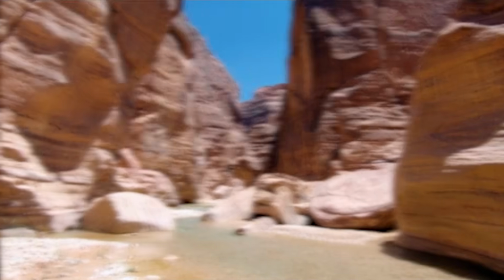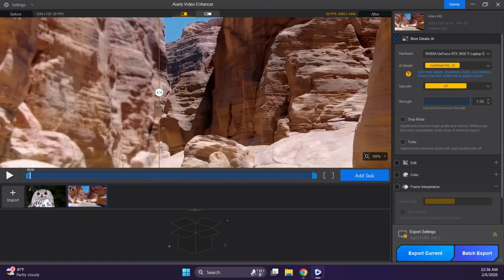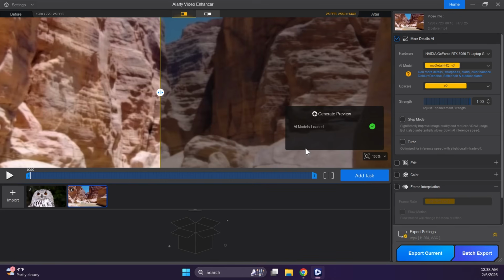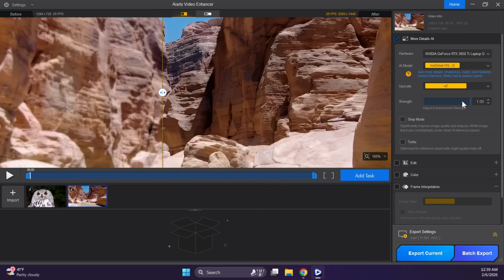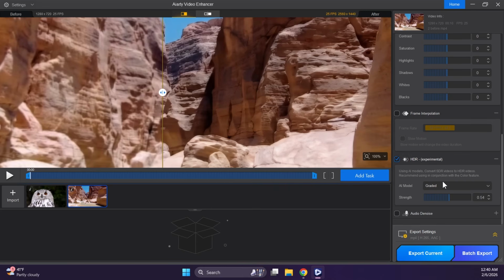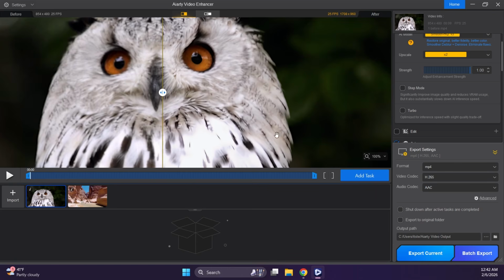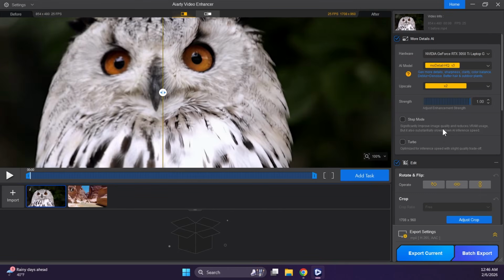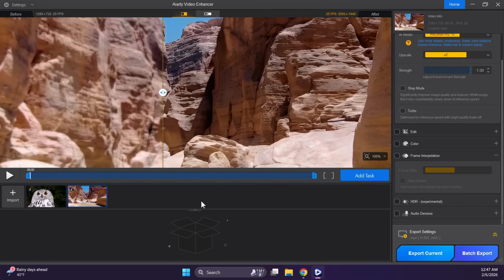How to Fix Blurry Videos in Windows 11 | Best Video Enhancer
No subscription, permanent free upgrade, work on 3 computers!

Don't let blurry photos ruin your memories! With Aiarty, you can remove motion blur, focus blur, and compression blur in just ONE click. Restore sharpness and fine details instantly. No skills or experience needed.

 Aiarty Key Features:
- Remove motion blur caused by camera shake
- Correct focus blur for perfectly sharp subjects
- Fix compression blur from low-quality images
- One-click solution, fast and easy for beginners
- Remove noise from video, upscale to 4K quality
- AI-powered quick speed and outstanding quality